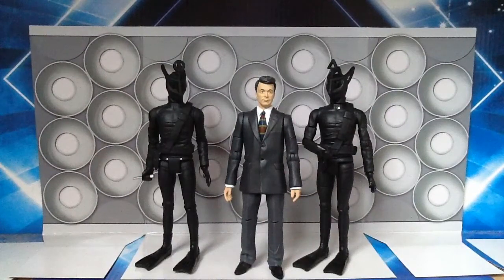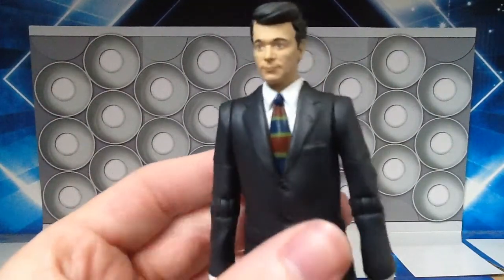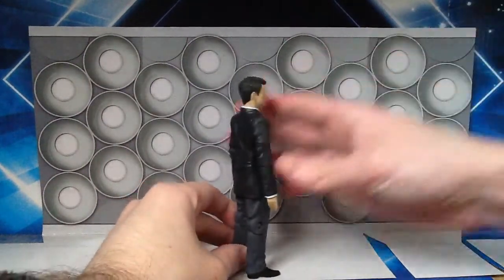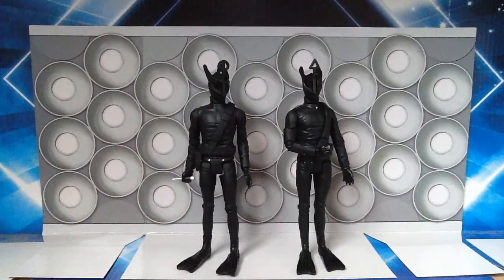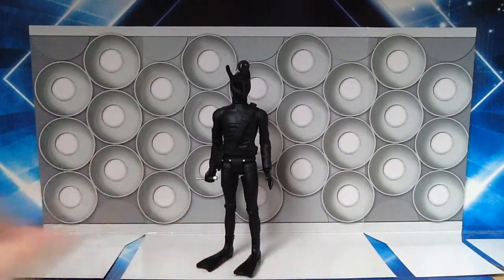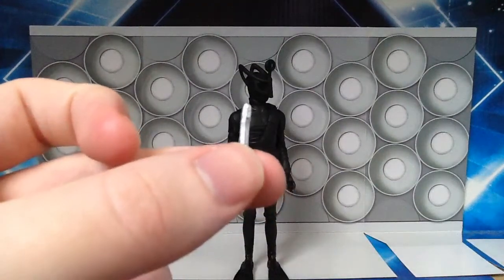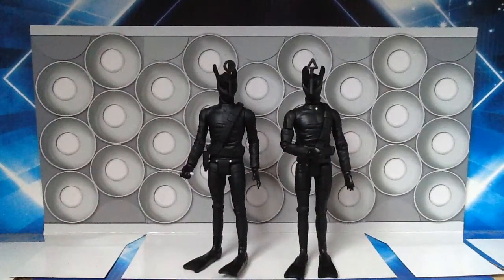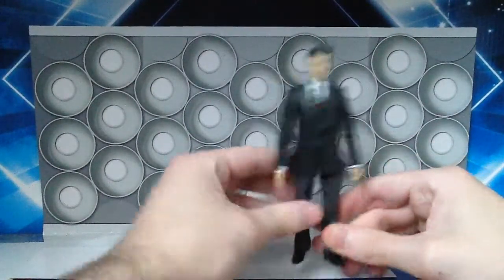Doctor Who Action Figure Review: The Keys of Marinus Set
Doctor Who Action Figure Review of The Keys of Marinus set featuring Ian Chattert... I mean Ian Chesterton and two Voord! These are figures I have wanted for SO LONG!!!